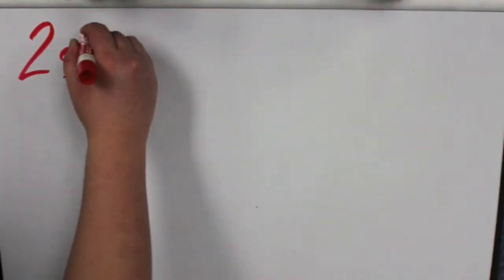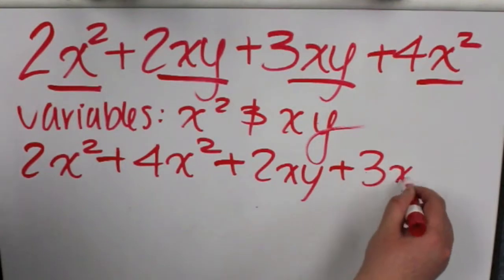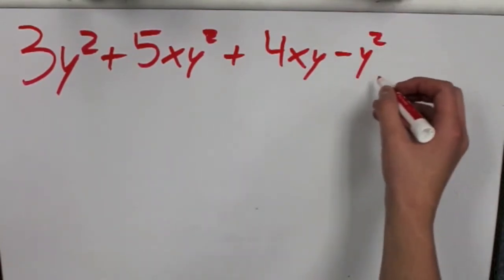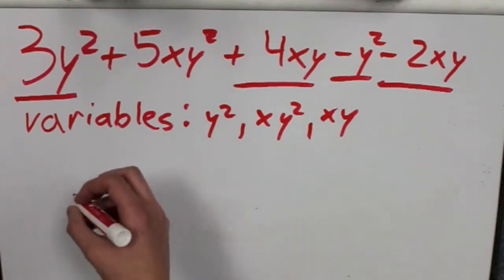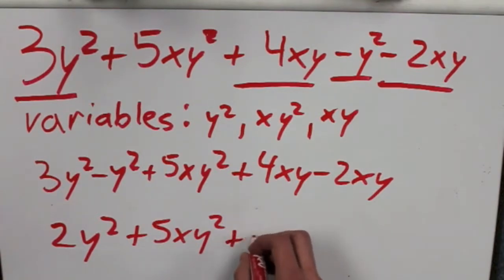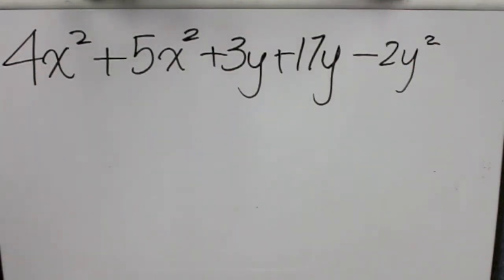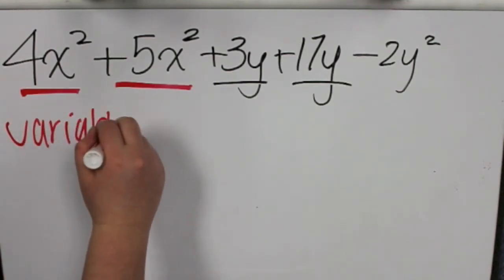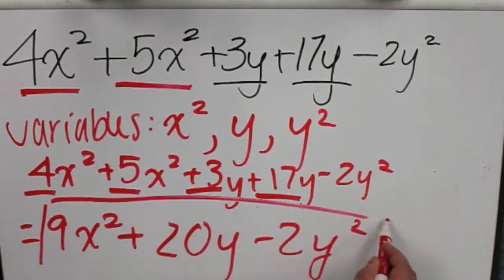Test 7 Collecting Like Terms